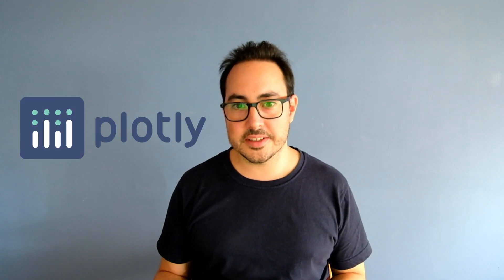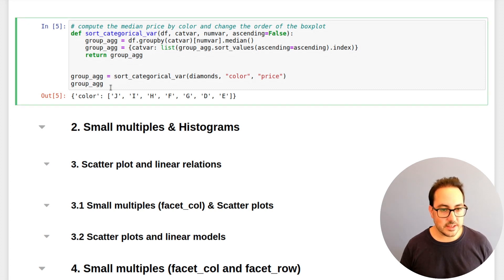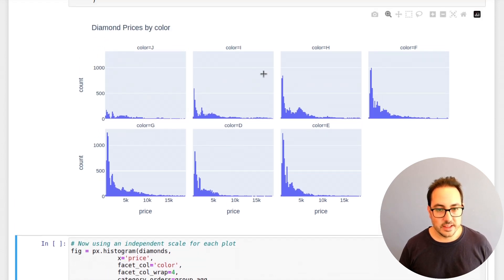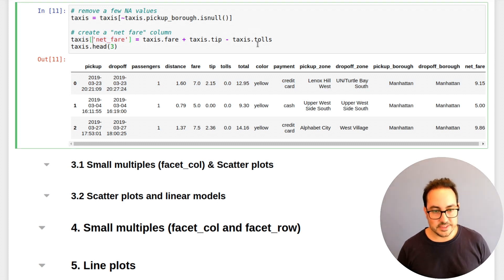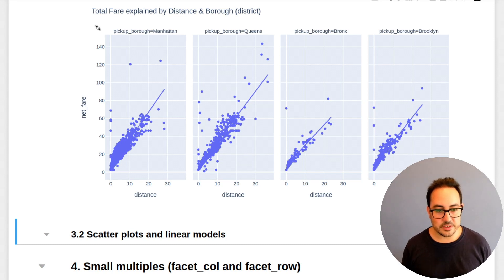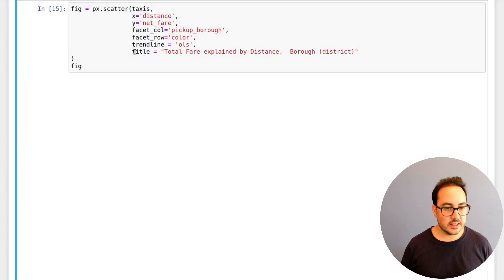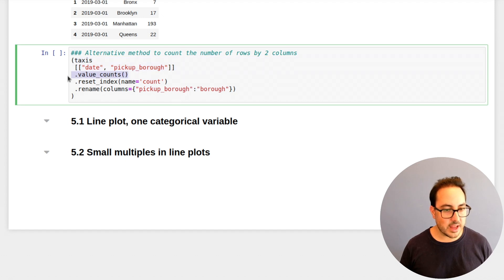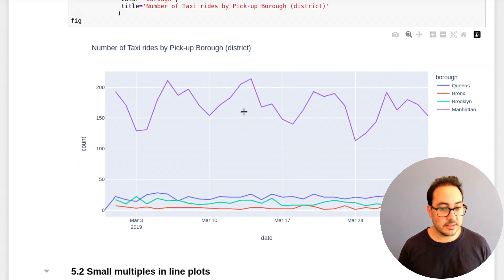Plotly Express: 5 TIPS that will CHANGE how you approach DATA VISUALIZATION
5th video of the "Data Analysis with Python" video series.

In this video I cover the most important data visualization techniques needed for exploratory data analysis, using the plotly express library.

Timeline: